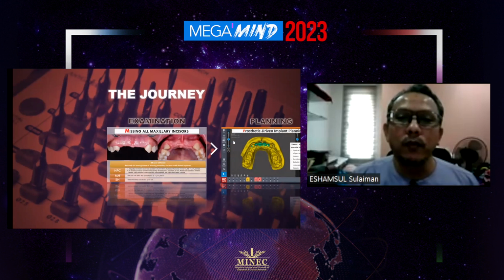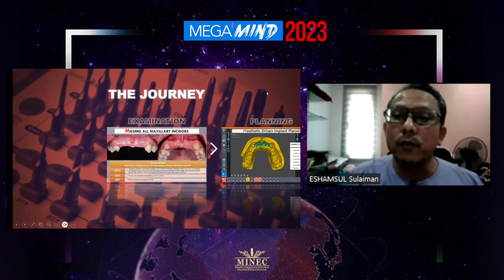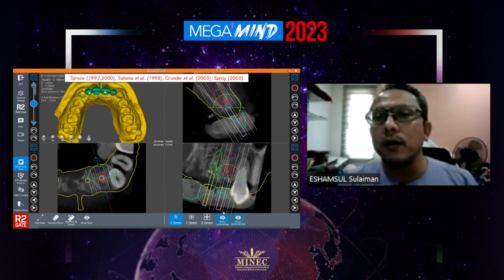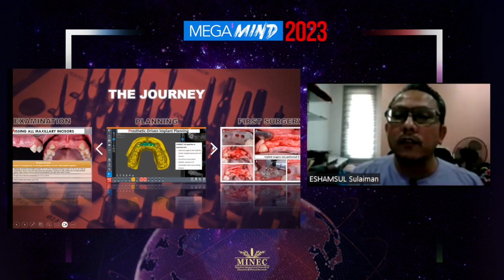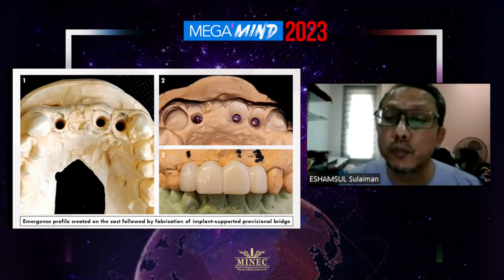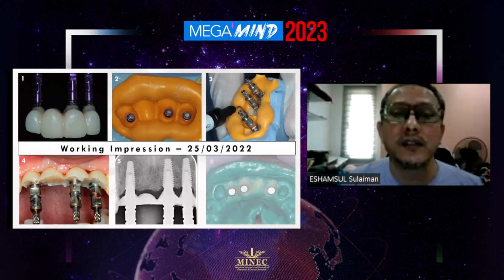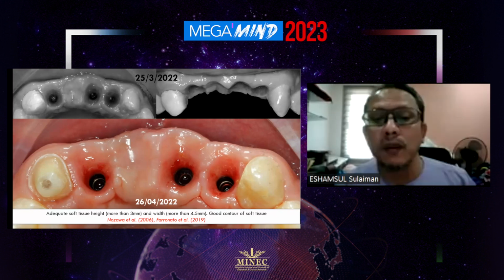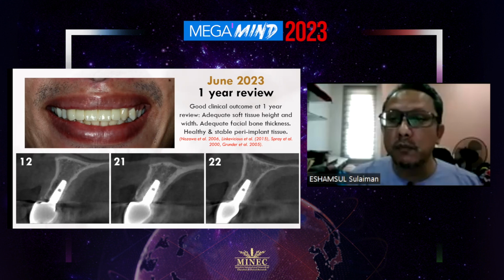[Continental Round Competition] Dr. Eshamsul Bin Sulaiman(Malaysia) - Asia